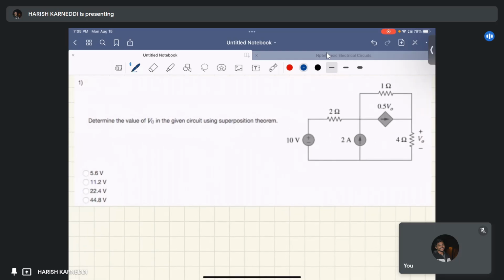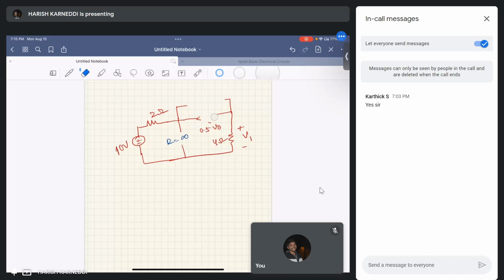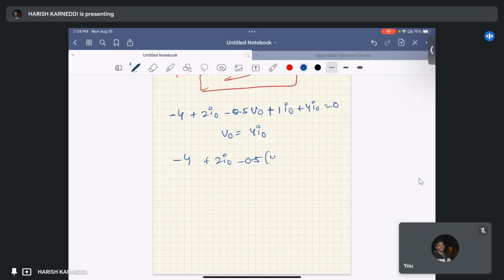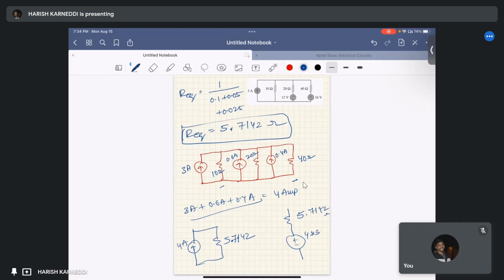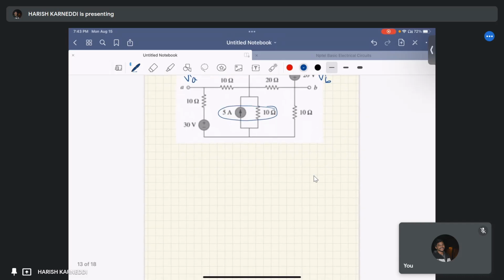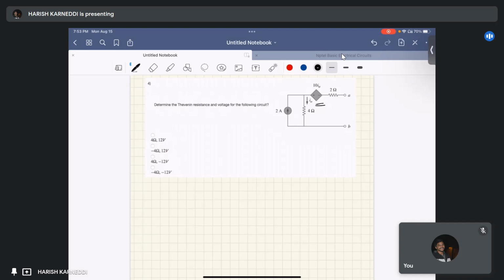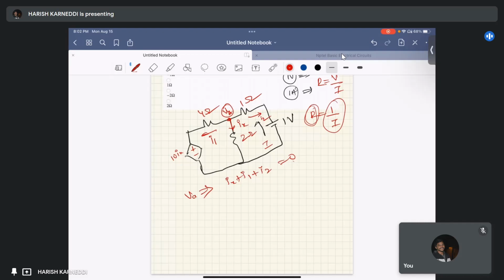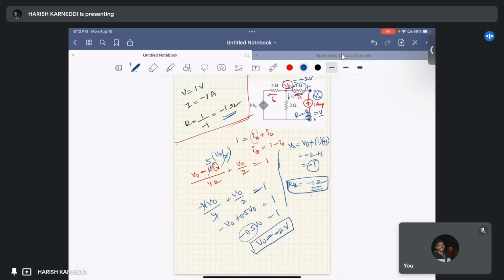Basic Electric Circuits: Problem-solving Session | Assignment - 3 | NPTEL-TA | PMRF-2801814